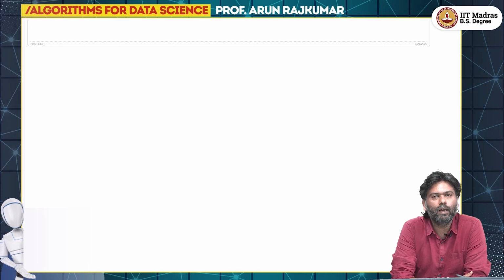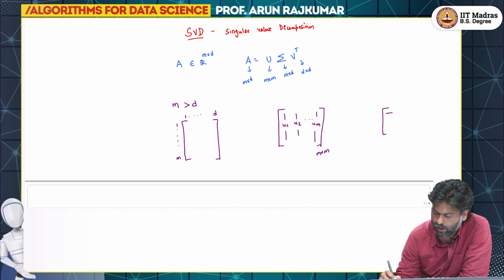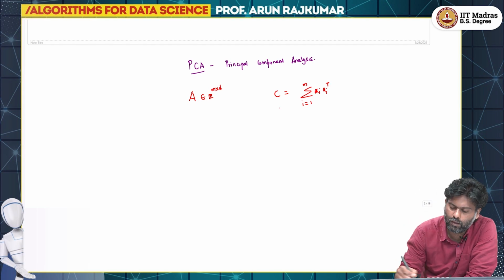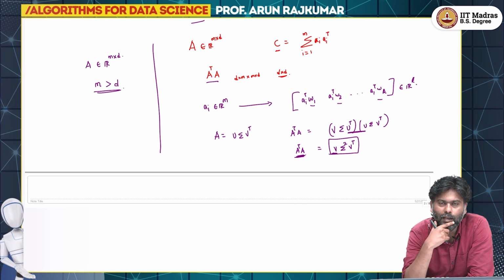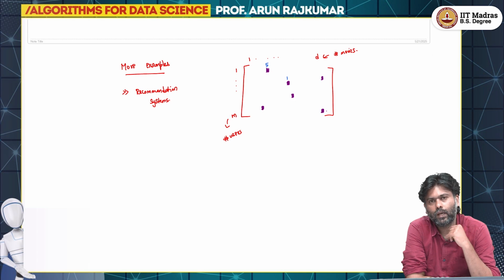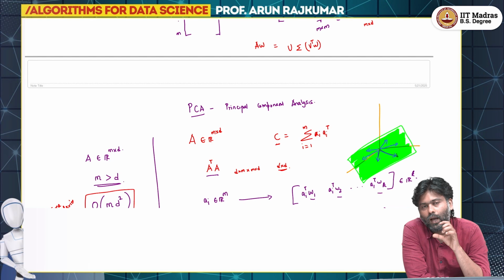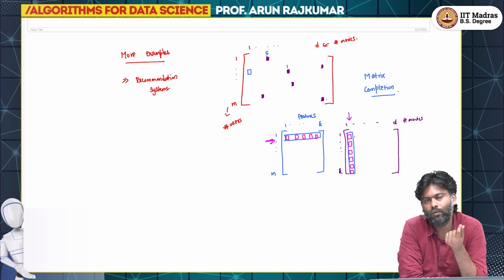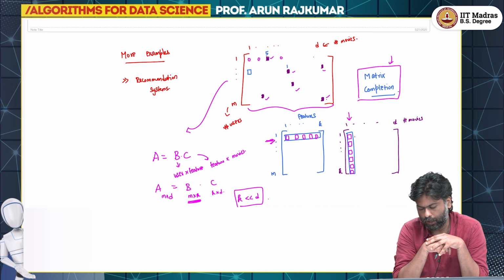W4_L1: SVD - recap and applications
Video Overview
 This lecture begins with a quick recap of the Singular Value Decomposition (SVD) and explores its key applications. The discussion covers how SVD forms the foundation for Principal Component Analysis (PCA), recommender systems, and matrix completion techniques. These topics illustrate the versatility of SVD in uncovering structure and reducing dimensionality in data.